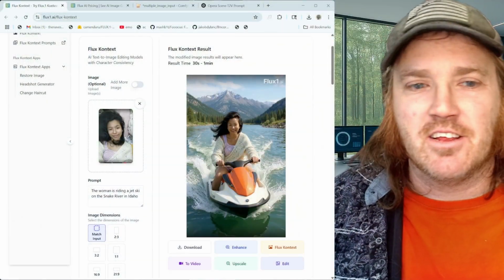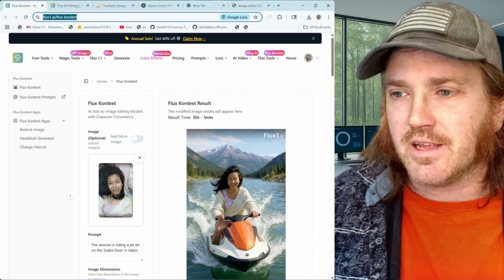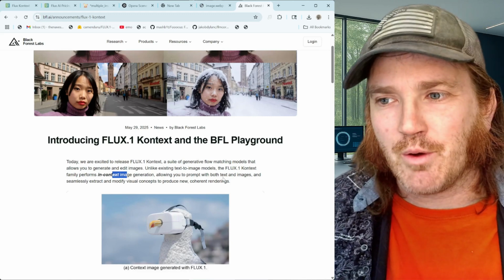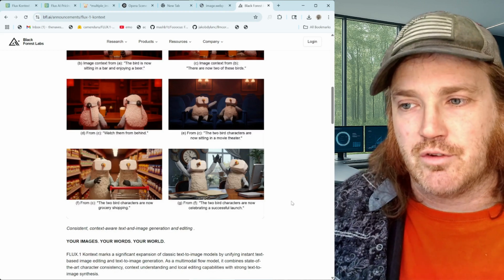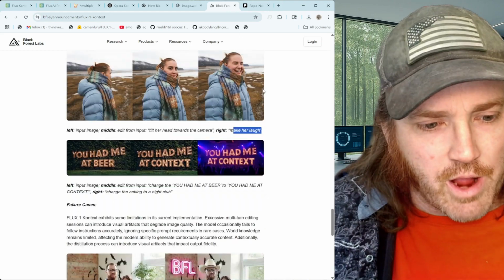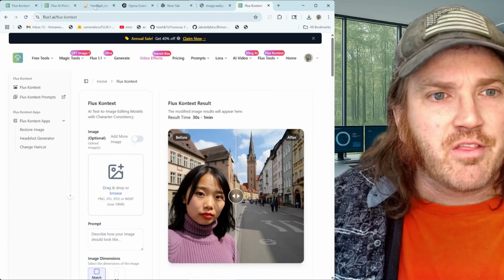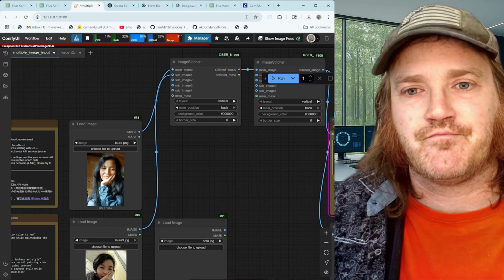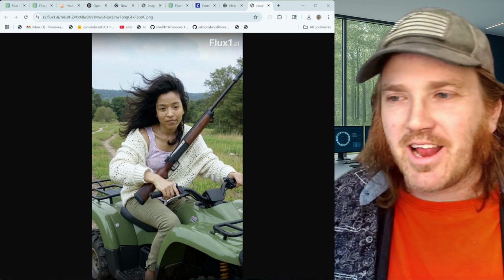FLUX Kontext: The Future of Face Swapping?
Today we’re exploring FLUX.1 Kontext, a groundbreaking new suite of generative flow matching models — and it's doing something most text-to-image tools can't. Kontext preserves fine visual details like clothing, facial features, and style across multiple outputs, even as prompts evolve.

By combining text and image inputs, it allows for in-context editing that feels more like precision sculpting than random generation. Think: visual consistency meets creative control. Could this be laying the foundation for next-gen face swapping tech? Likely so.